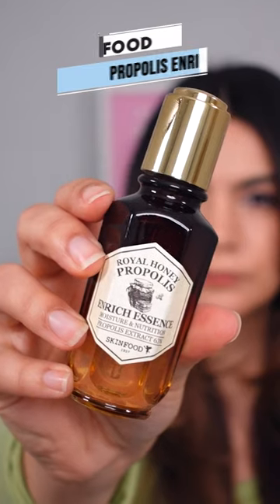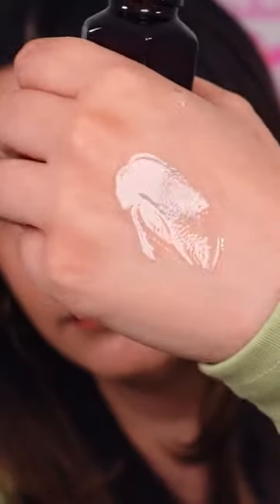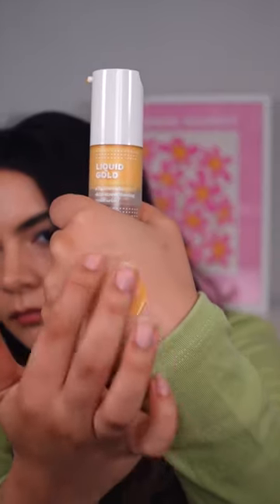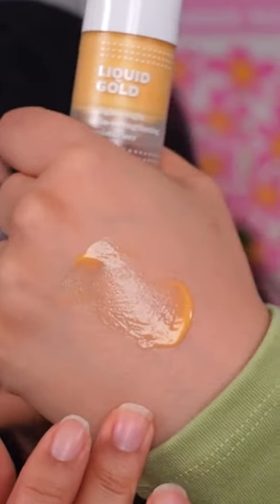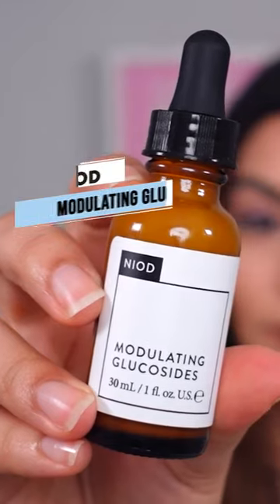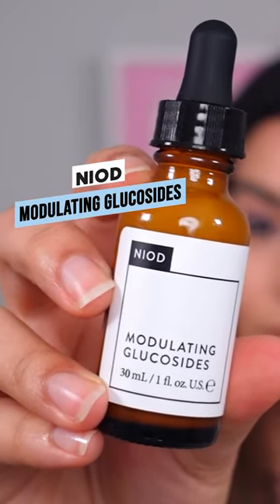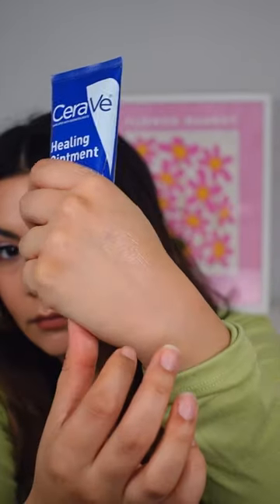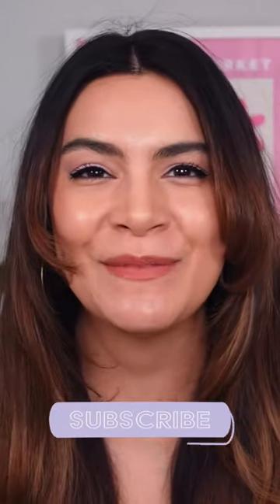pt 2 of my winter skin savers